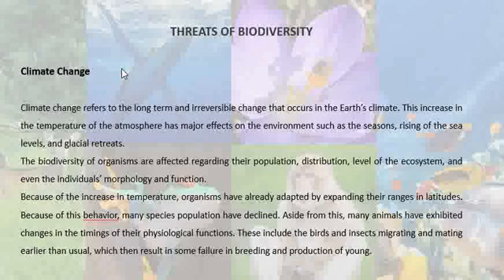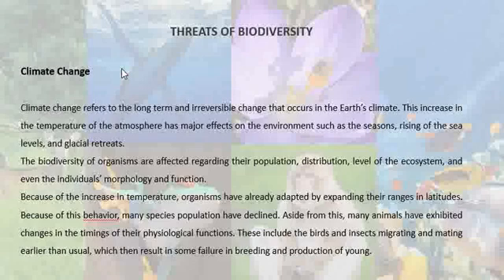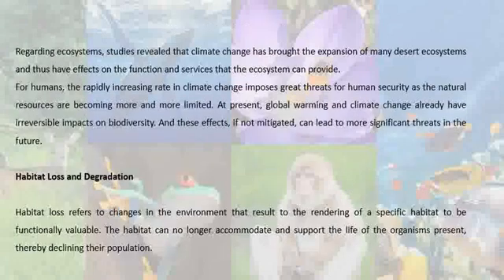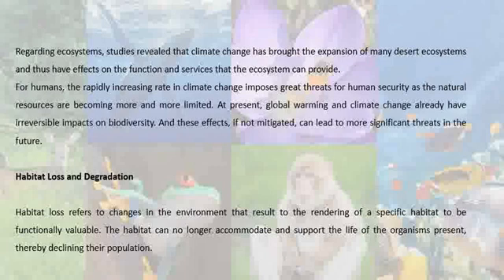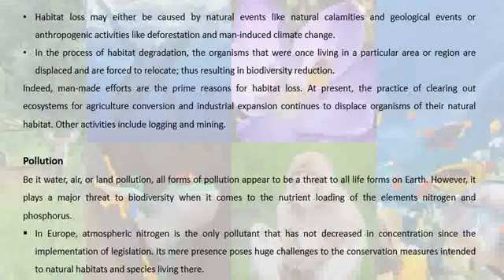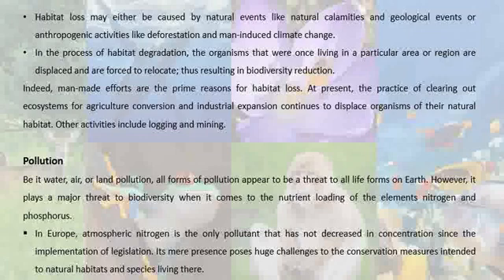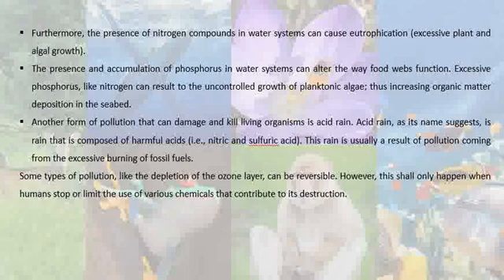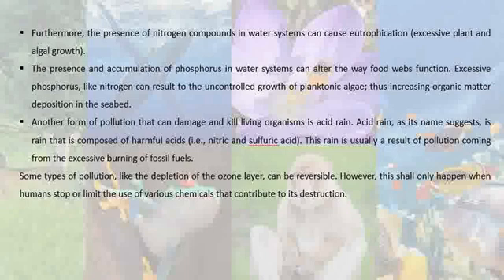Threats of Biodiversity Part1